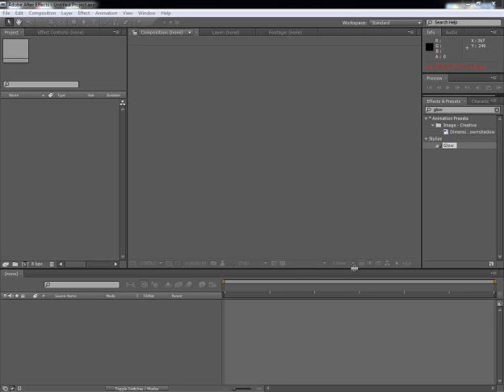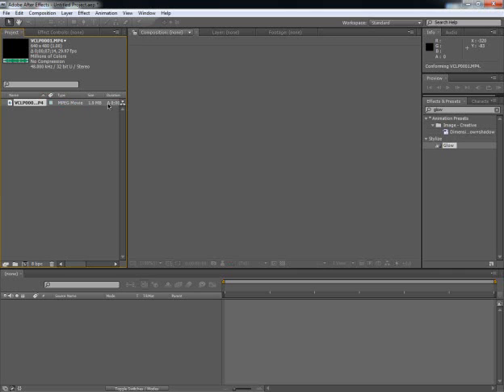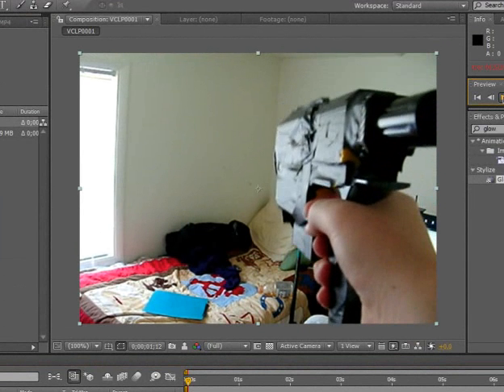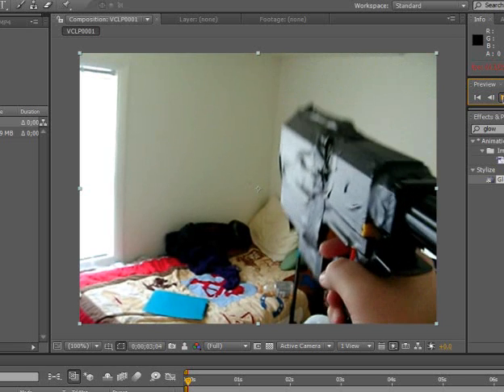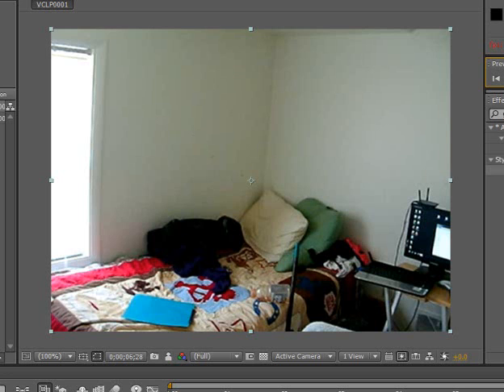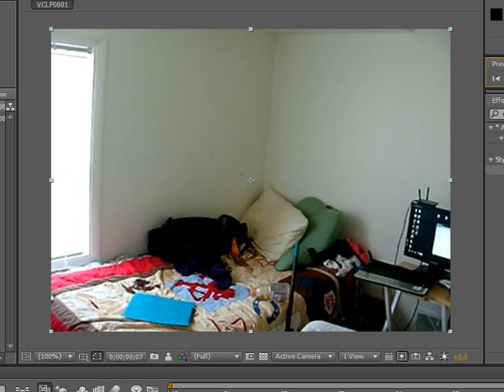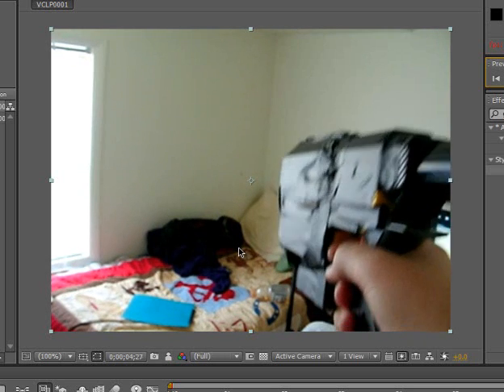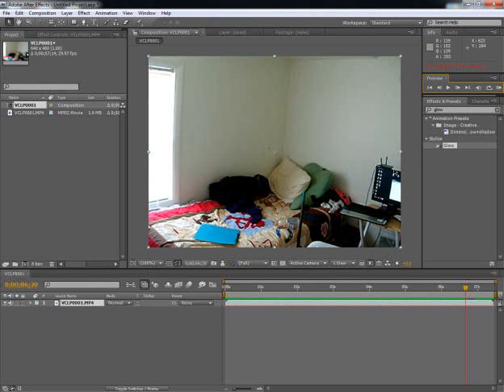How to Make a Force Pull Effect in Adobe After Effects CS4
Just reverse the video.